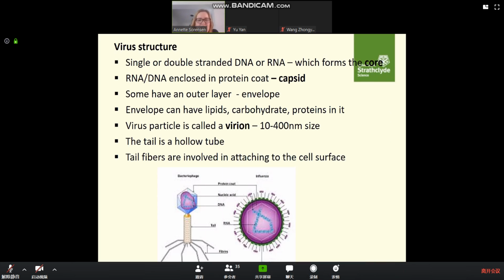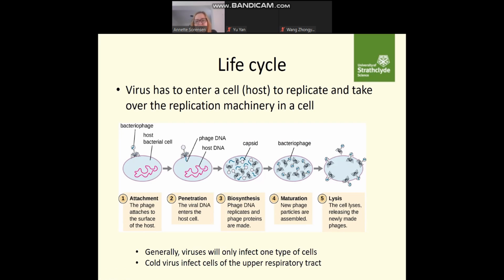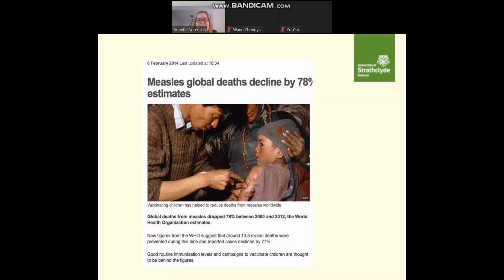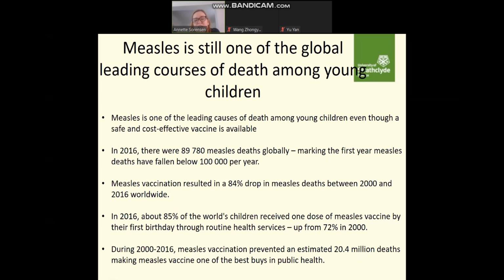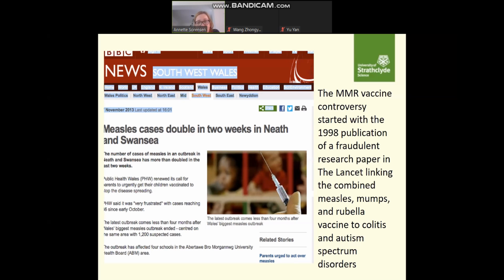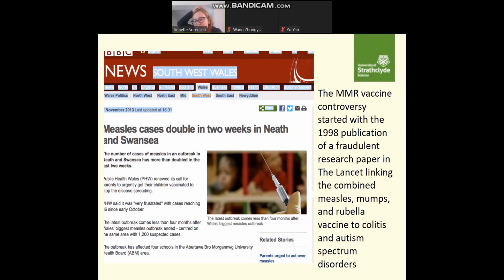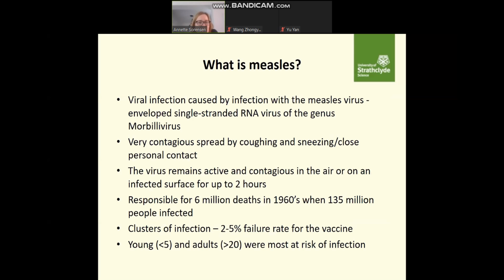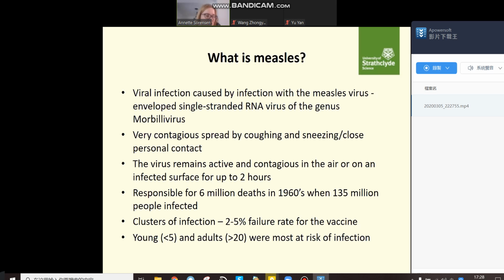C 1 PART1